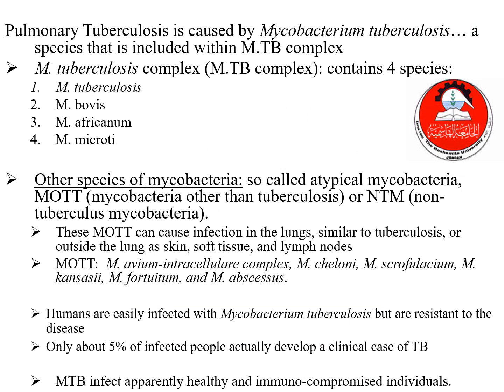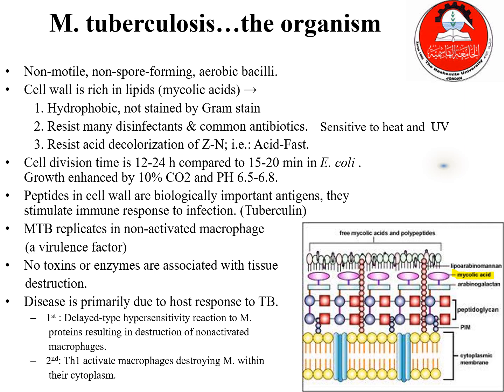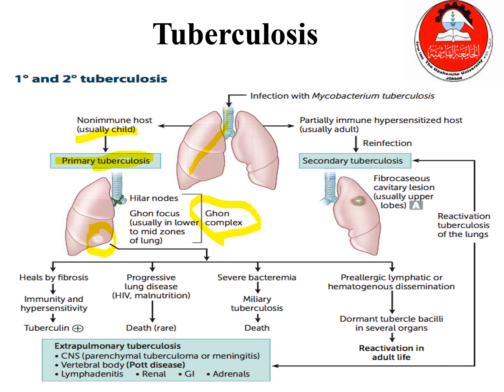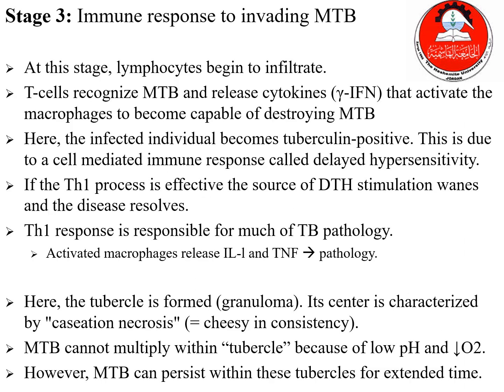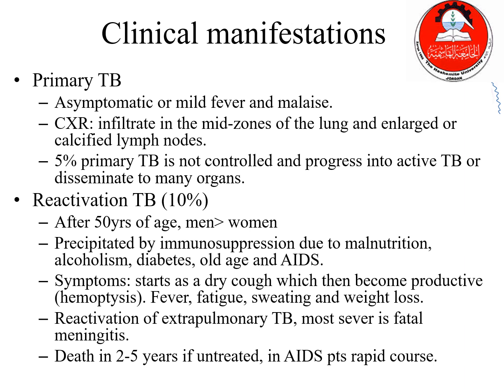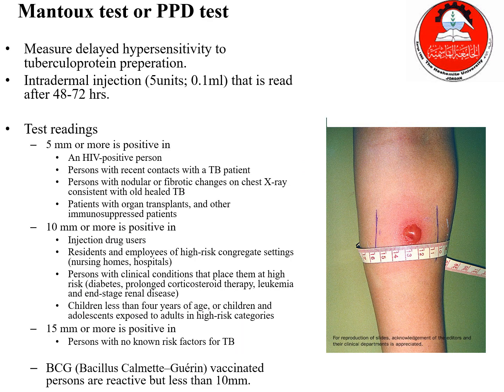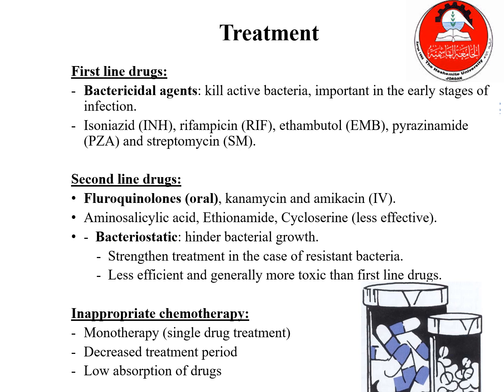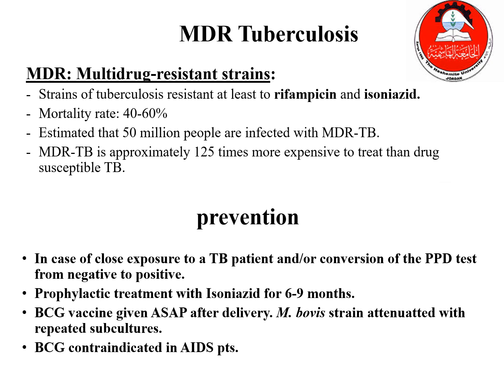Lecture 8 TB